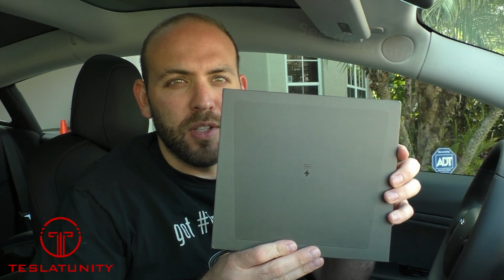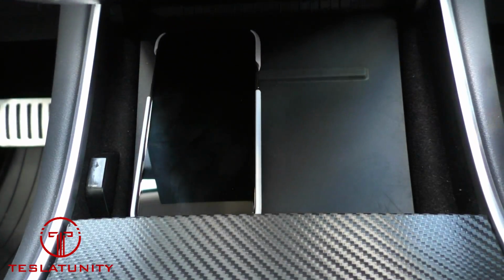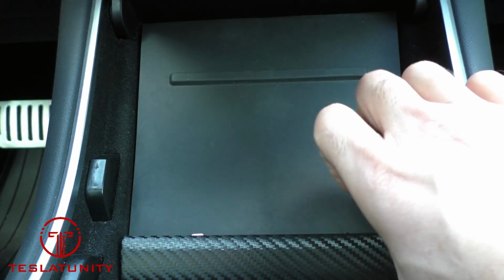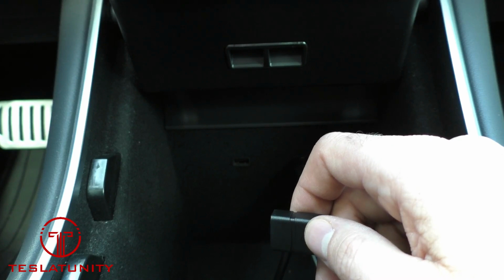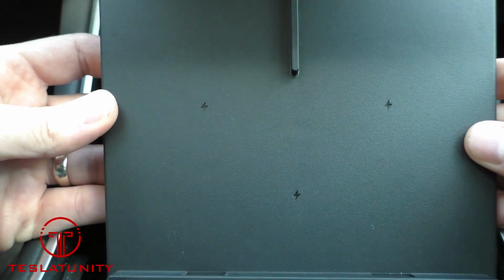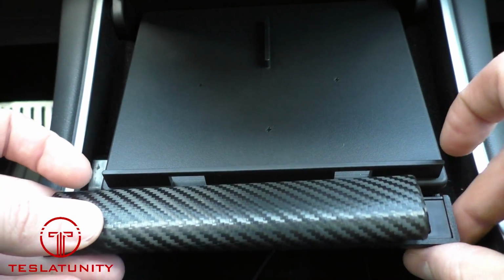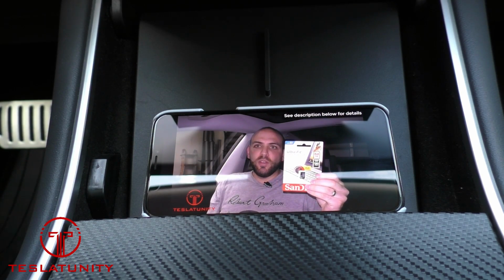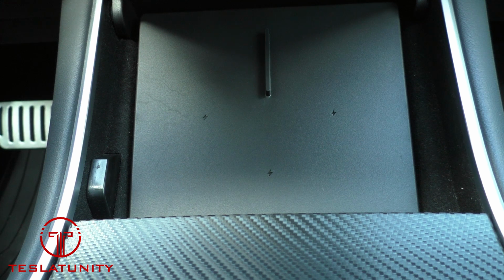The Best Wireless Phone Charger for the Tesla Model 3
Featured in this video is the all new Jeda Wireless Pad for Tesla Model 3!

Some of the benefits of this charging pad include:
*Up to 15W wireless charging
*Support for wired charging (with adapter)
*2 phones portrait or 1 phone landscape
*Grippy TPU material
*Middle and button bumpers

I have broken the site down into sections including the following areas
*TeslaCam Dash Cam
*Tesla Accessories
*Car Wash Supplies
*Car Seat Protection
*YouTube Gear

Check out Abstract Ocean for great Tesla accessories like our favorite, the Tesla “T” Puddle Lights